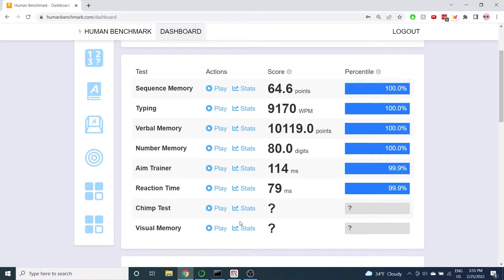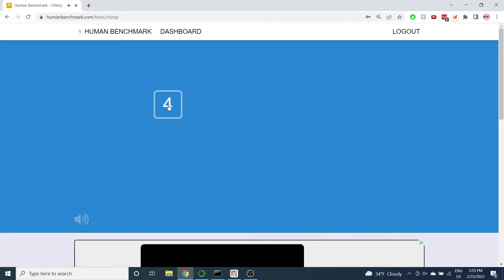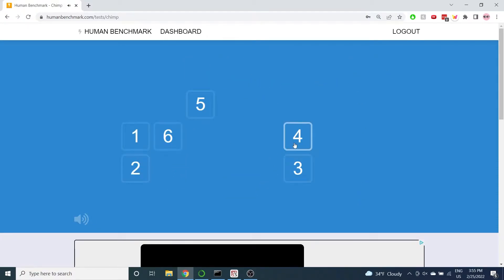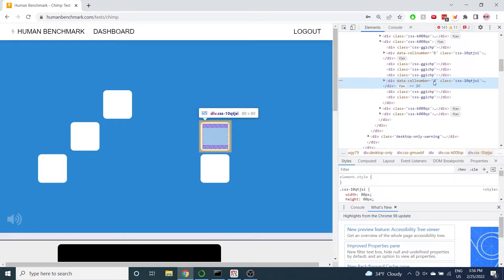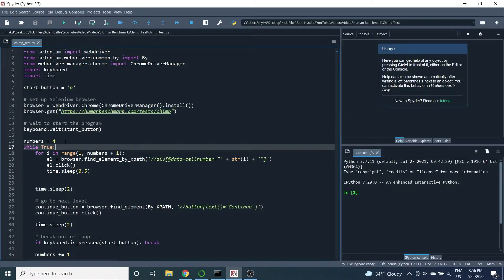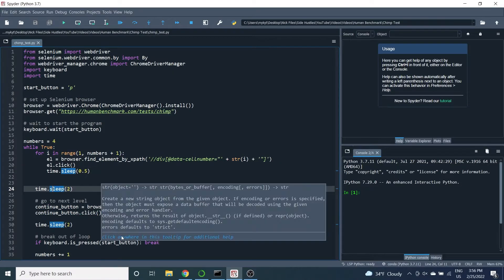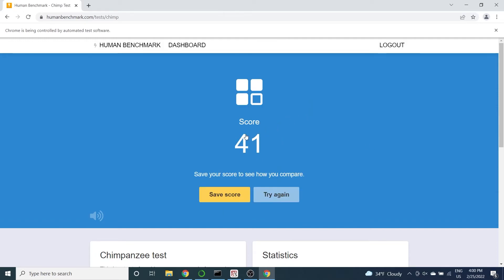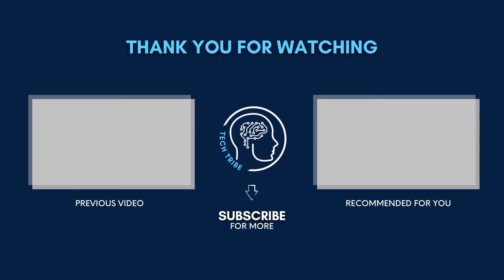Human Benchmark Chimp Test | Python Bot World Record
I cheat on Human Benchmark Reaction Chimp Test using a computer program. That's right, I write a Python bot from scratch that allows us to score in the 100th percentile (meaning it is probably the human benchmark world record) on human benchmark tests. This video is the ultimate human benchmark exploit.

Even though the numbers disappear so that a human cannot visually see them, the computer looks into the HTML elements. Fortunately, each square that we have to click has its number saved in the "data-cell-number" HTML attribute. So, in our code, we can use Selenium to see all the numbers and click them in the correct order, resulting in a blazing fast and perfectly accurate Python bot.

Just one more test remains that we have not beaten!